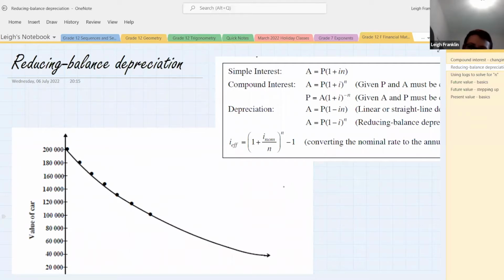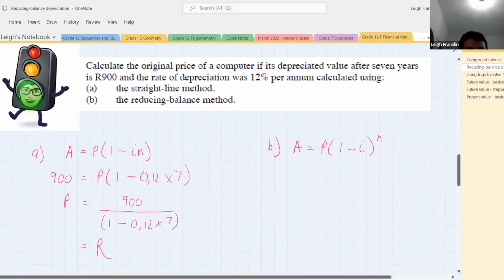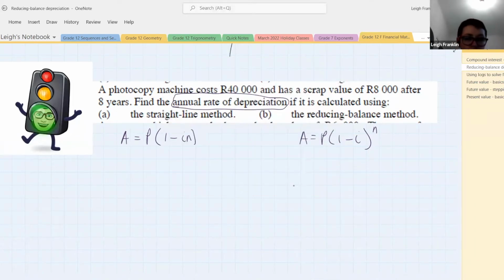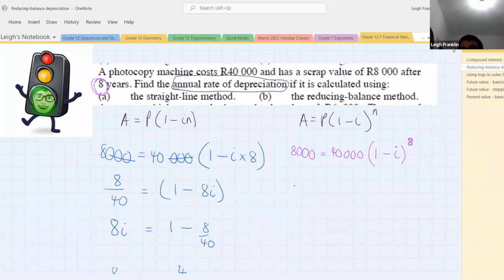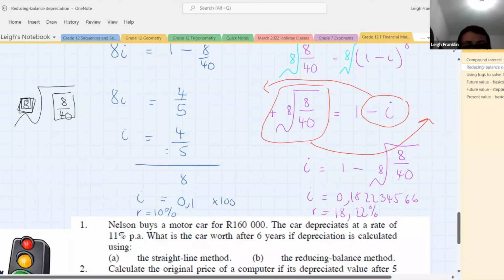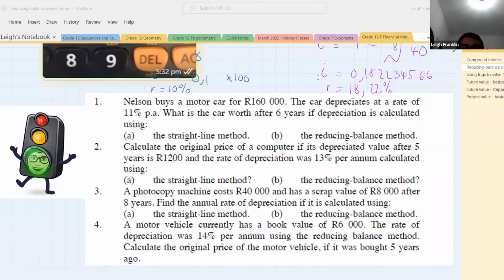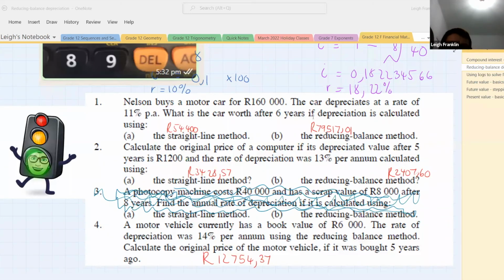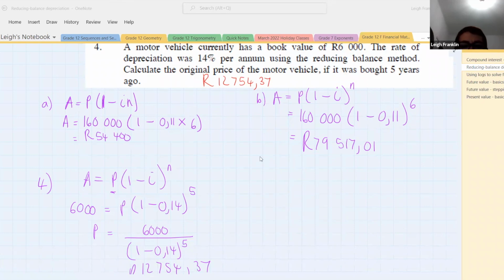Grade 12 - Finance, Growth and Decay Foundation (depreciation: reducing balance method)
Grade 12 | finance | growth | decay | reducing balance | depreciation | straight line | compound interest |